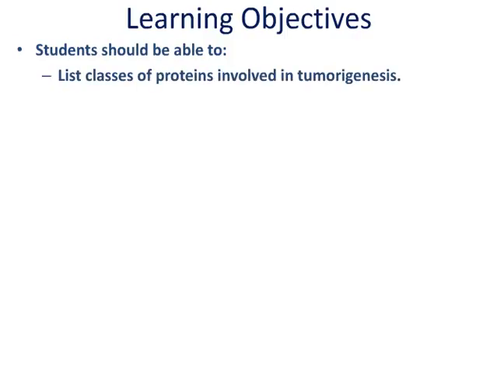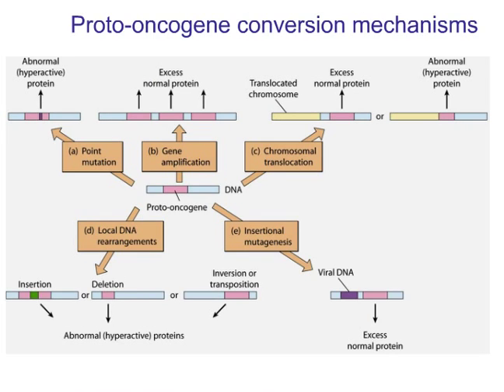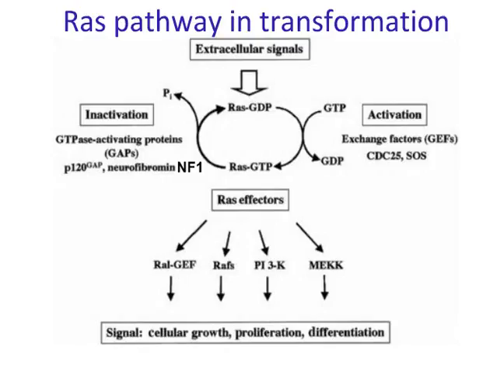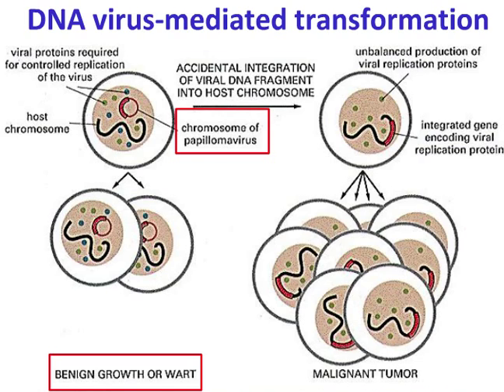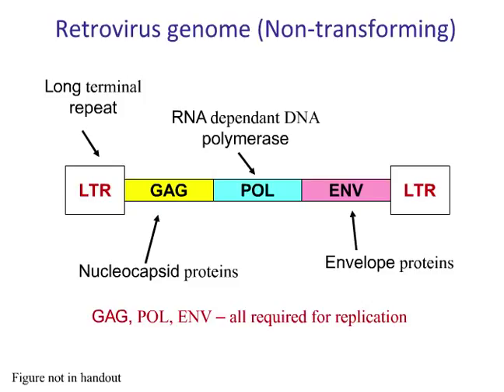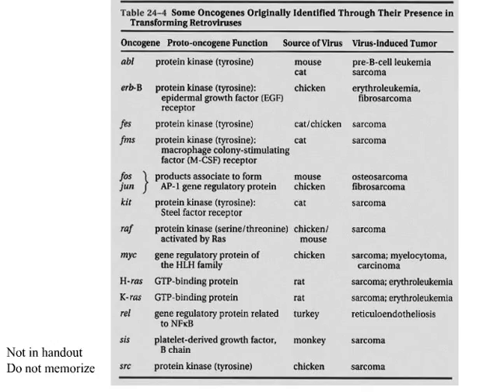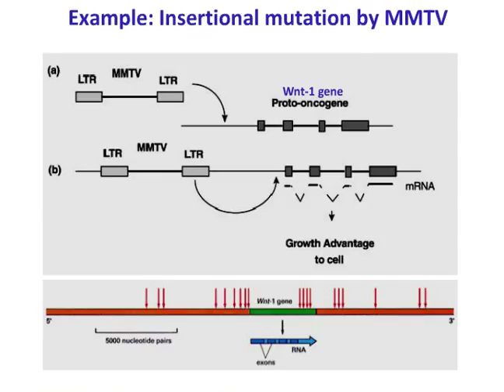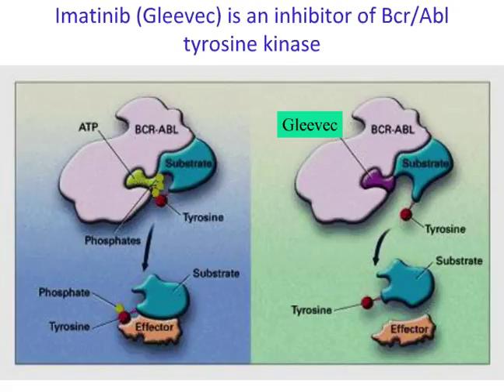Oncogenesis CMM 12 9 14